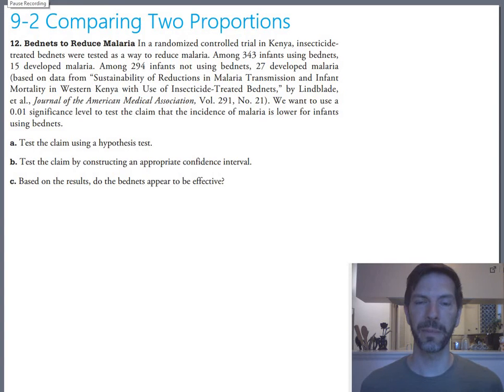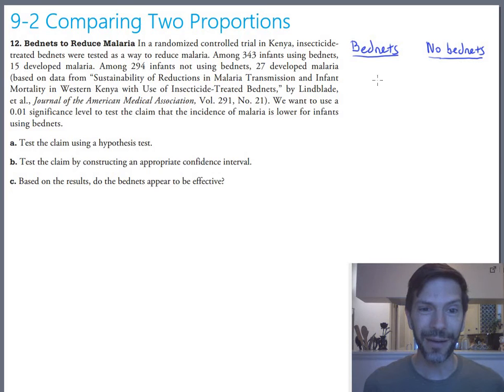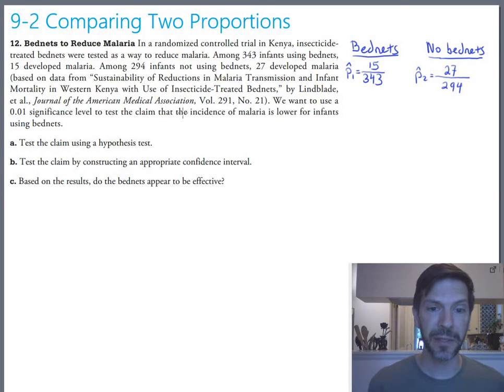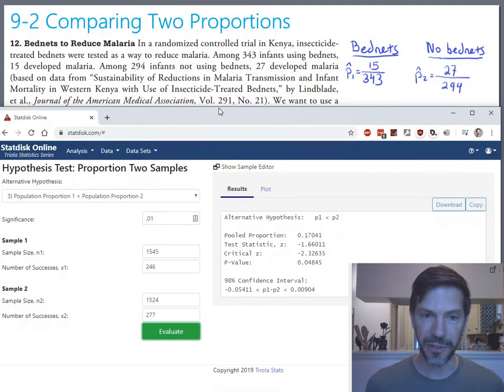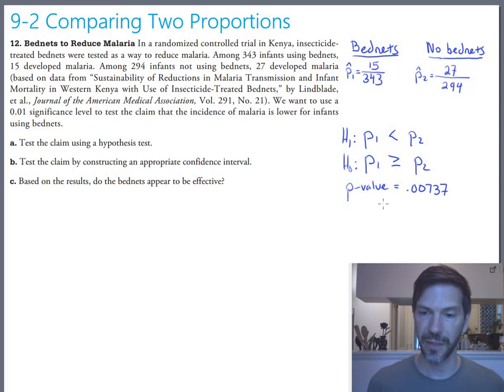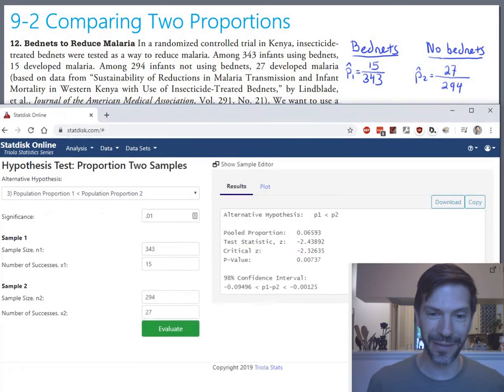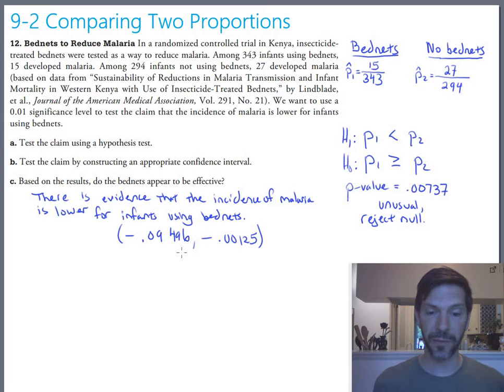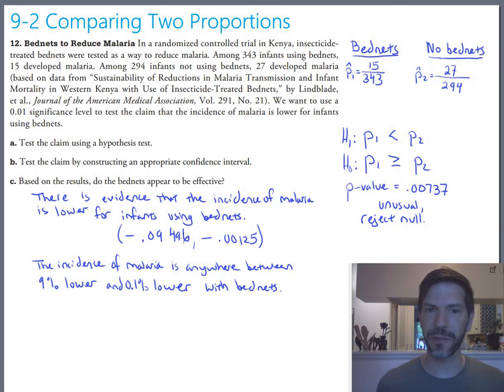Triola 9.2 Comparing two proportions (with #12)